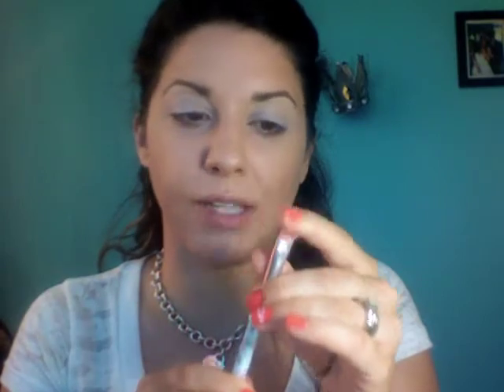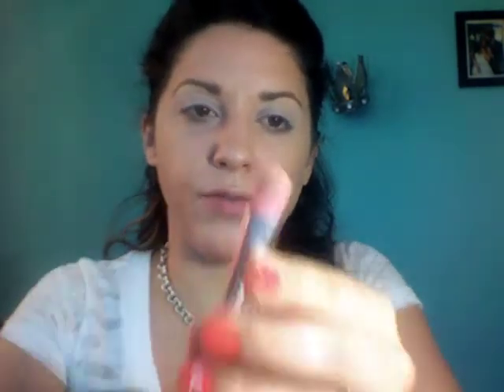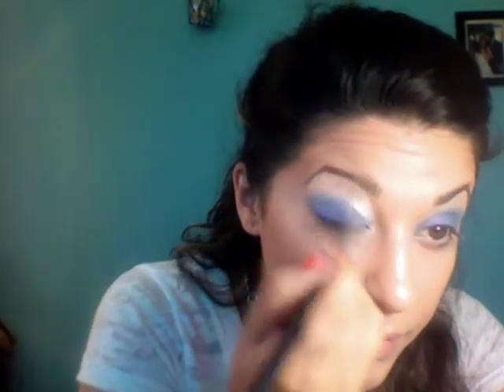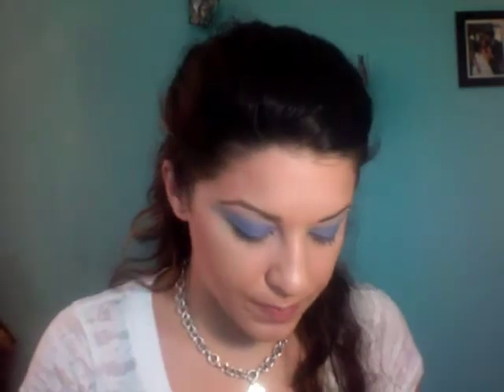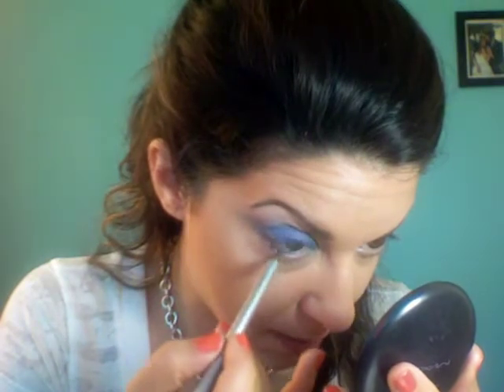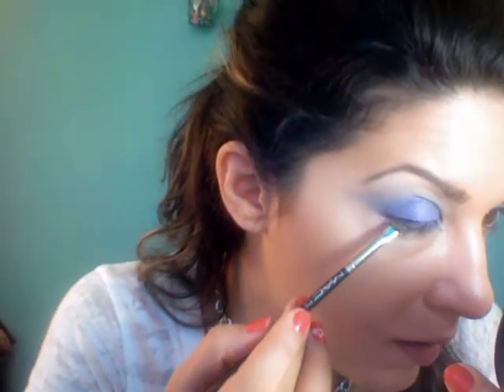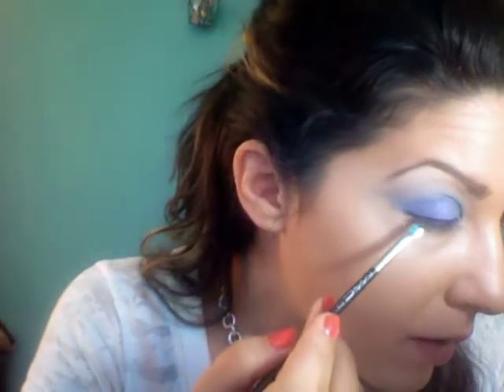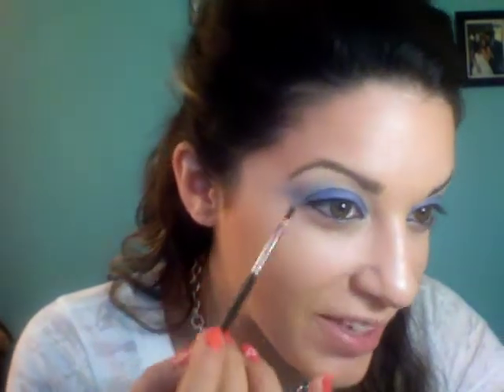Beauty: Bold, Romantic Purple Look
```~***For product lists and more info please click in***~```

Eyes:
Too Faced ShadowInsurance
Nyx jumbo pencil Milk
Loreal HIP Valiant
Bobbi Brown Navajo
Estee Lauder Pure Color Onyx
Fix +

Face Products:
Smashbox Close up Palette
Smashbox Softlights Tint
Elf Shimmer Palette

Lips:
Bobbi Brown Lip Liner in Sandwash Pink
Lancome Beige Everyday
Elf Hypershine gloss

Bye for now loves!!